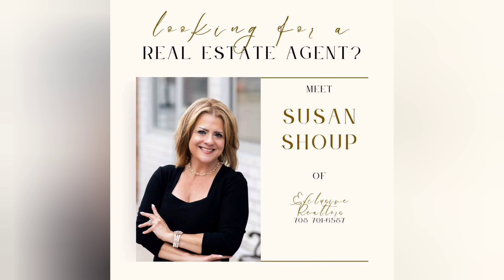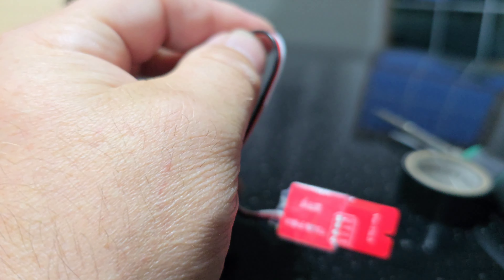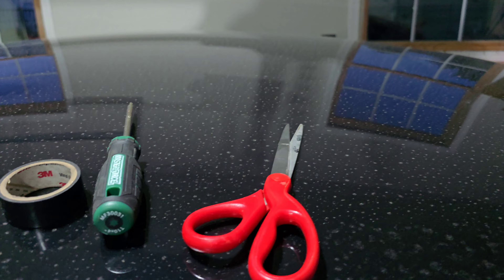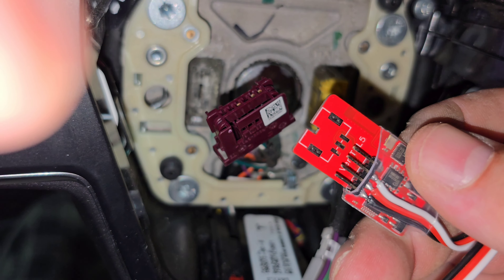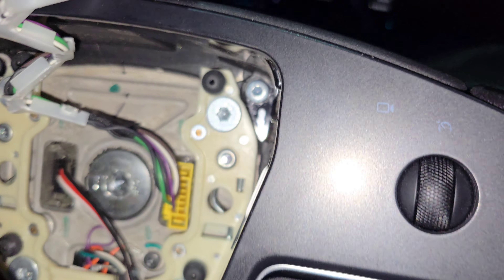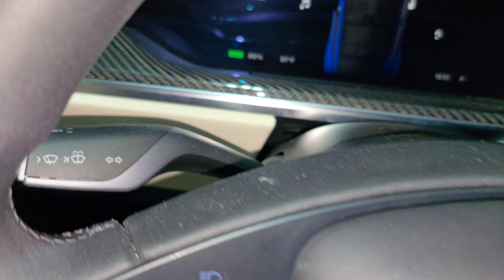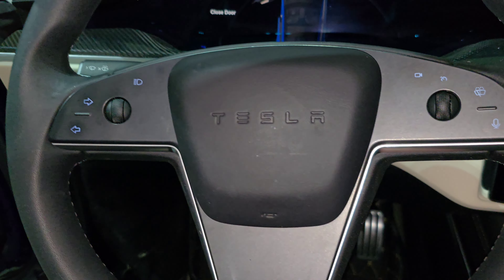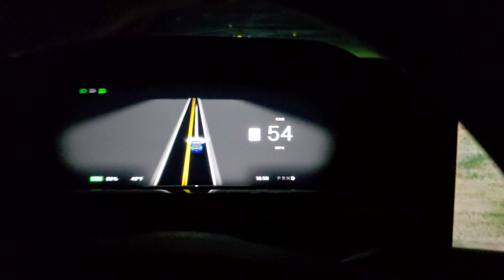Teslaunch Anti Nag Fail